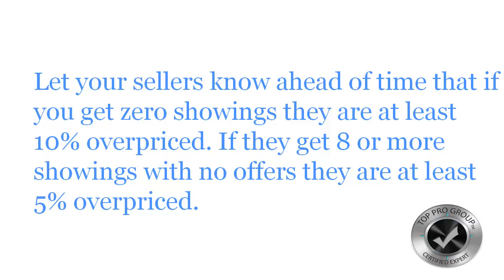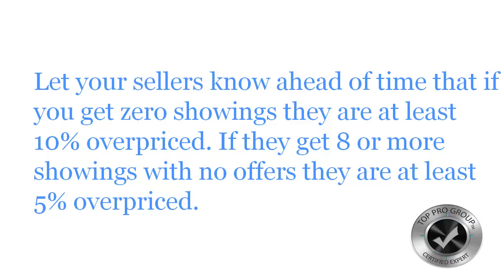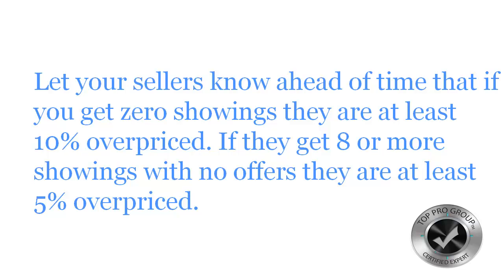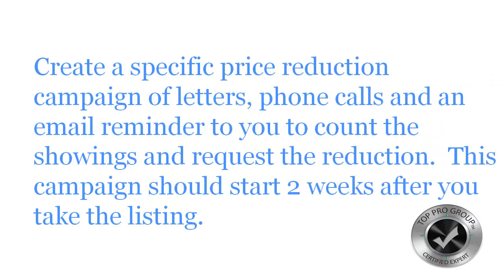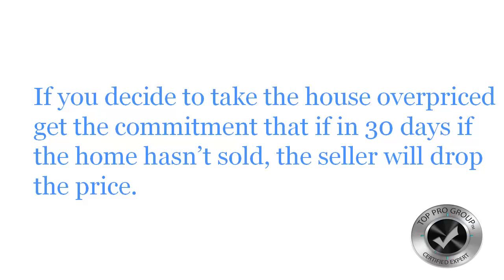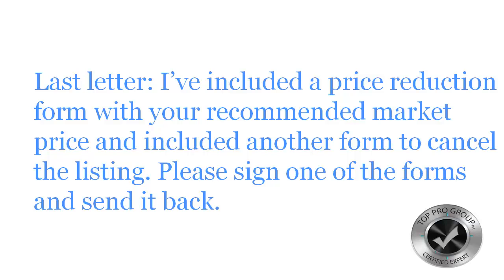Real Estate Price Reductions - Price Improvements - Get Price Reductions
Real Estate Training on Real Estate Price Reductions and Price Improvements - How Top Producers Get Price Reductions  and help sellers net more.
Price Reductions
Let your sellers know ahead of time that if you get zero showings they are at least 10% overpriced. If they get 8 or more showings with no offers they are at least 5% overpriced.

If you decide to take the real estate overpriced get the commitment that if in 10 days if the home hasn't had any showings the seller will drop the price.

There is a direct correlation between market time vs. sales price.

Price Reductions to market value will net more for your sellers because the faster you get your sell to market  the more they will net. Sellers on the market for a long time lose their negotiating position.
Carol Mazur - Top Pro Training - Free Strategy Coacing Call